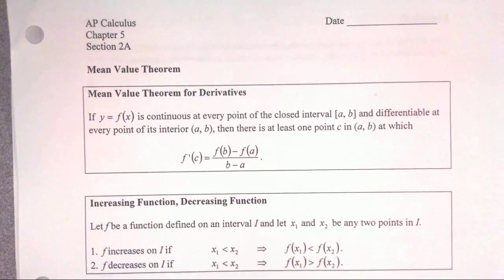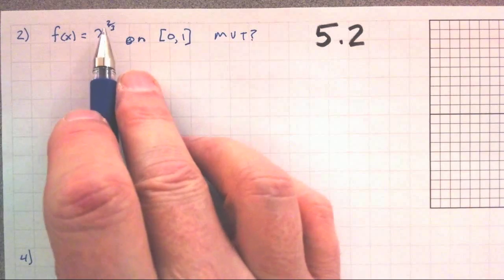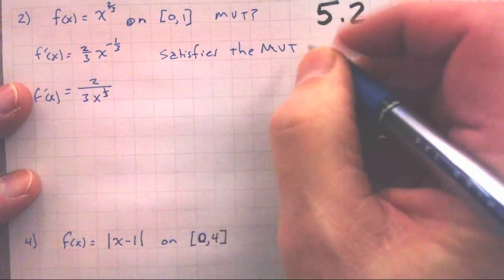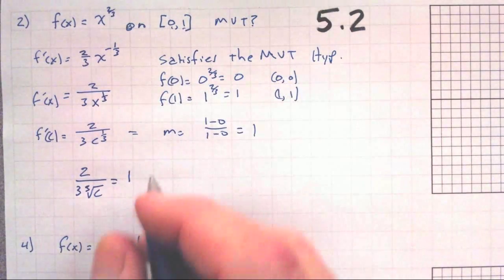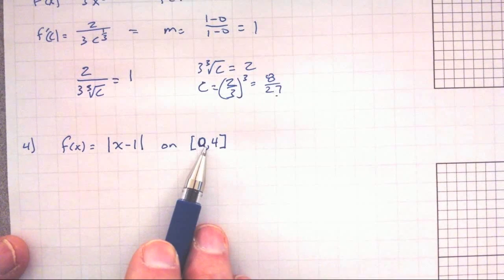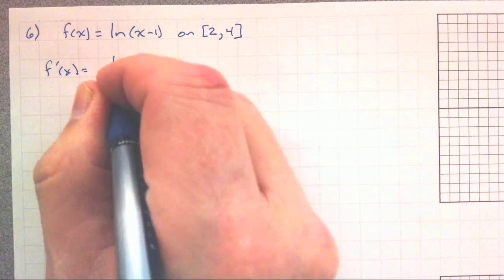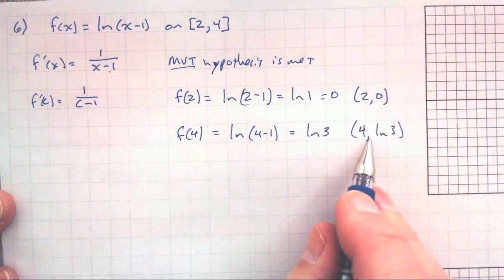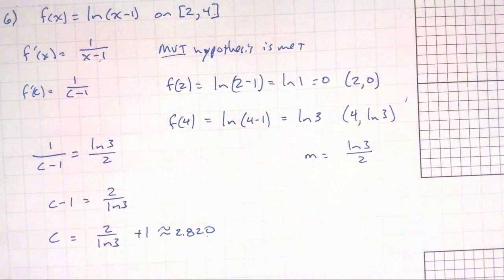5 2a Homework 2, 4, 6